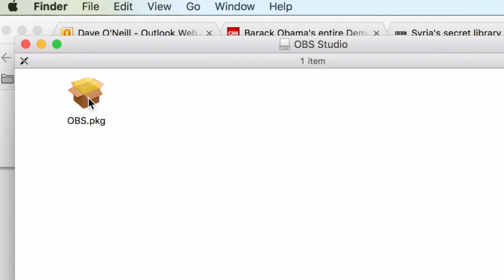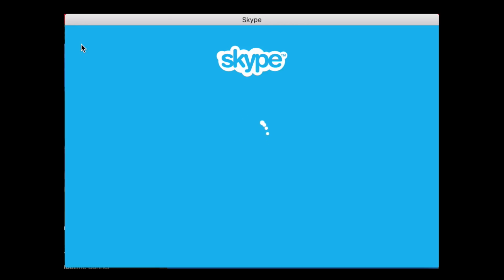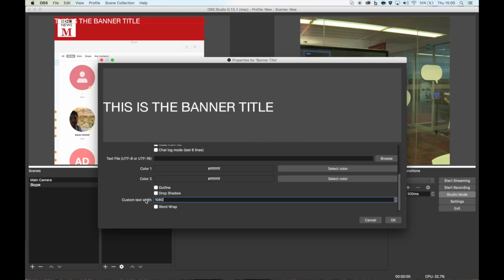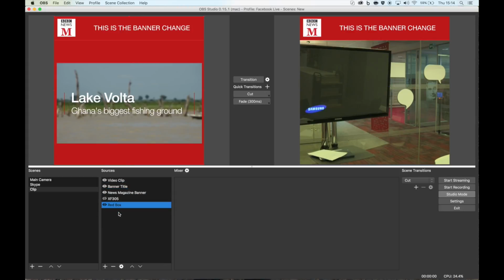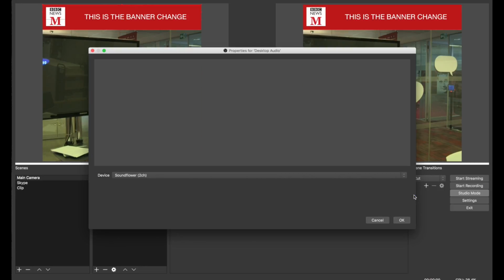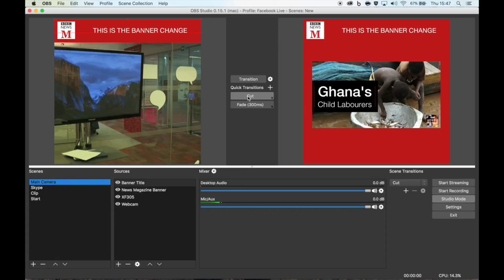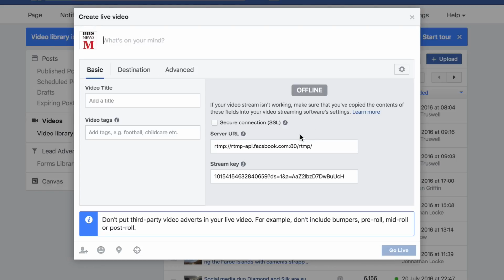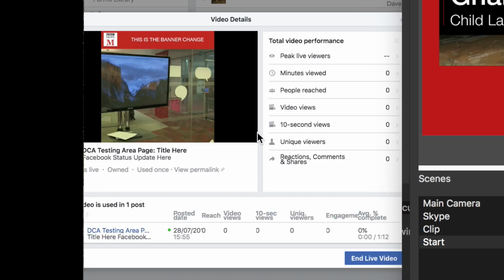Facebook Live OBS Tutorial 02082016